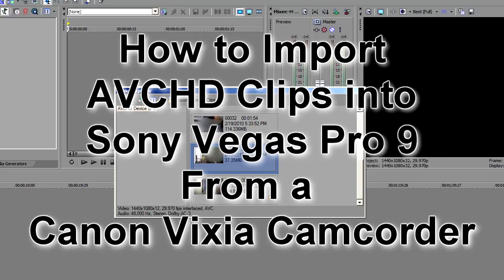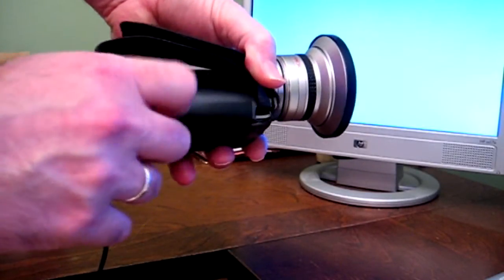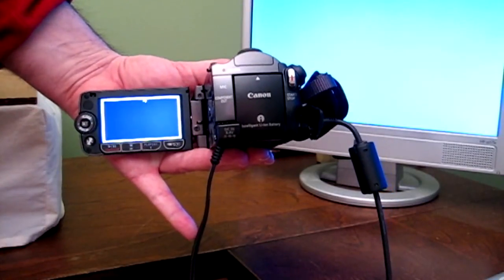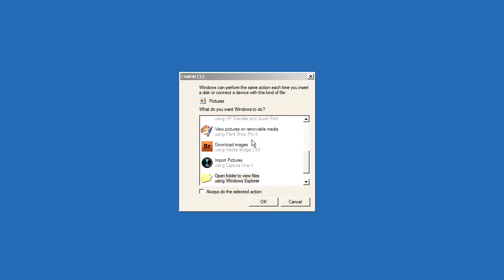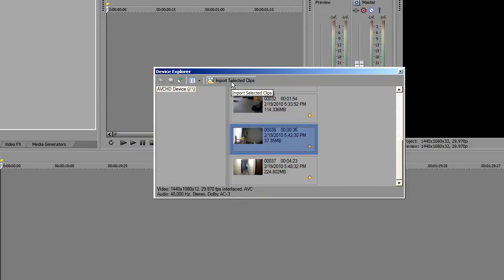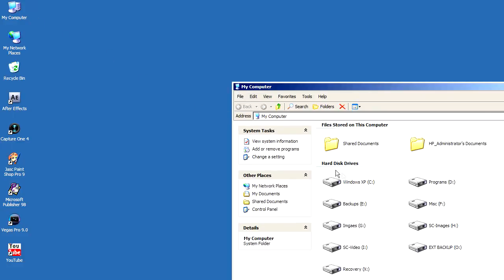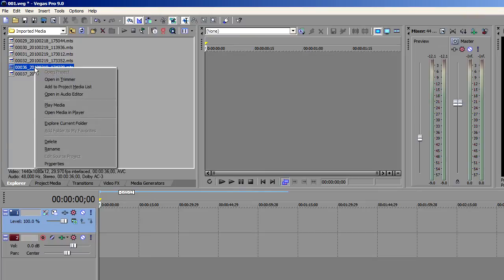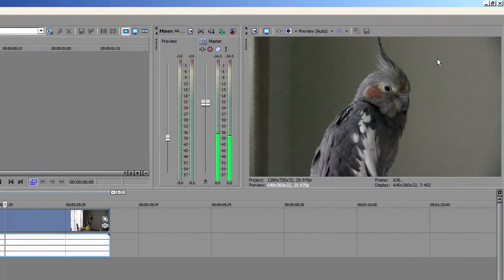Importing MTS Video Clips into Sony Vegas Pro 9 - Canon HF20/200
Here's a quick video on how to import MTS video clip files into Sony Vegas Pro 9 from a Canon Vixia HF200.  Beings I'm only familiar with this work flow I can't answer questions about other programs or camcorders... sorry.